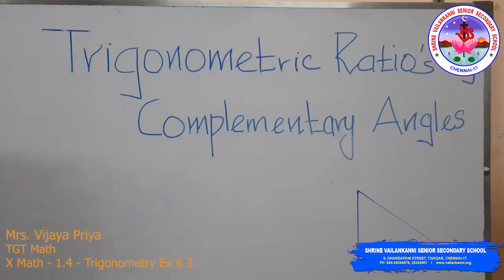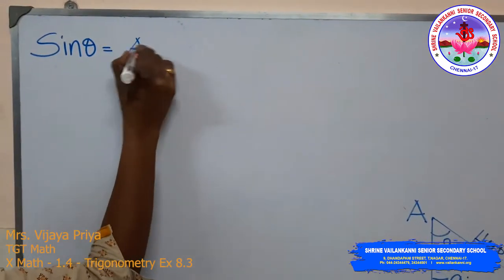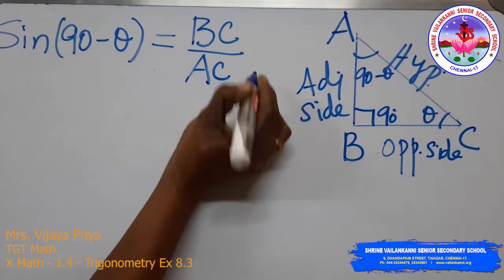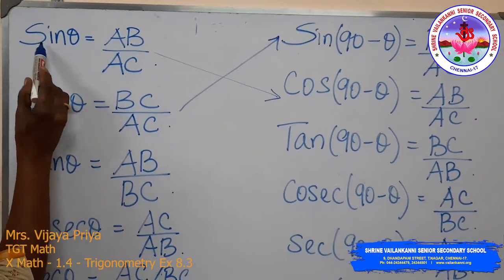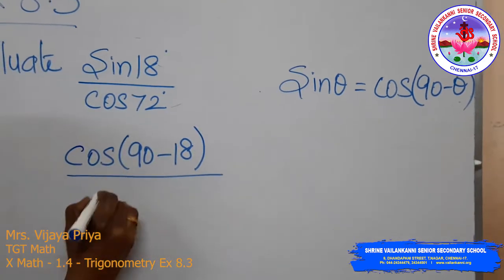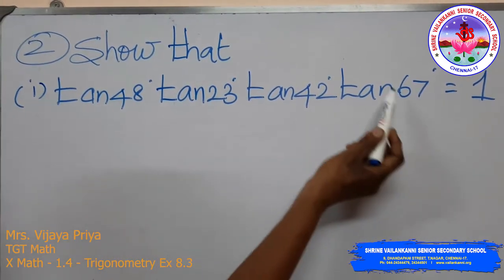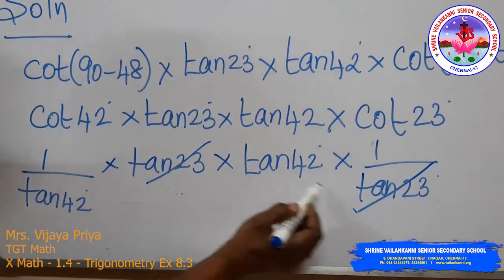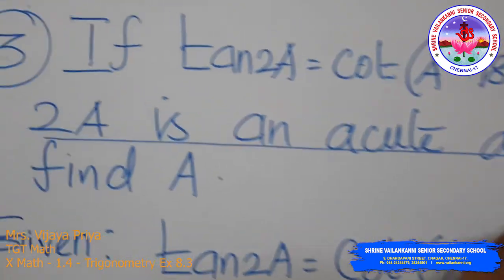X SVSSS Math - 1.4 - Trignometry - Ex 8.3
Duration: 17m41s

Lesson Description:
This topic explains the trigonometric ratios of complementary  functions. It states that sin of any angle equals to  cosine of its complementary  angles and cosine of any angle equals tosin of its complementary angles .

SVSSS Class X can join us on google classroom as per class code sent and timetable sent to you. You can join live lessons with zoom meeting id and pwd sent to you.